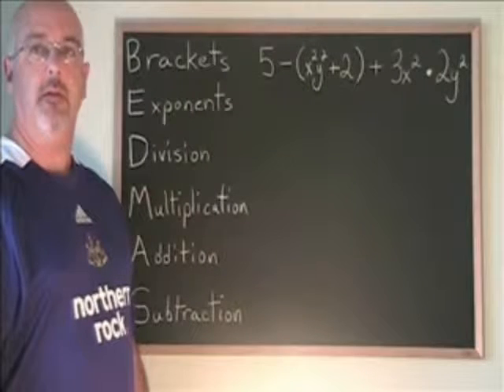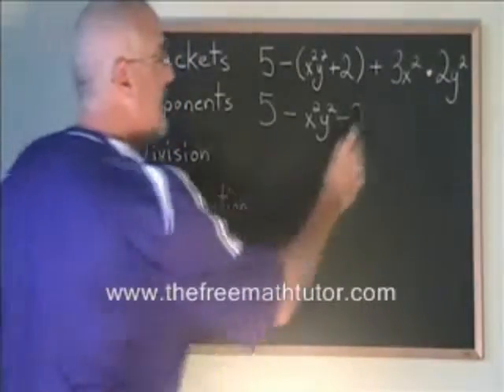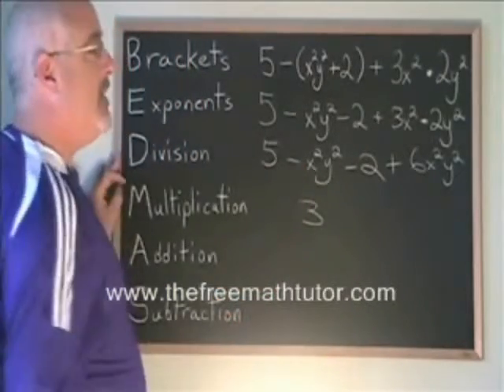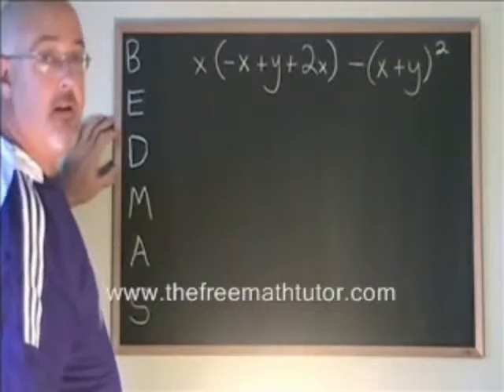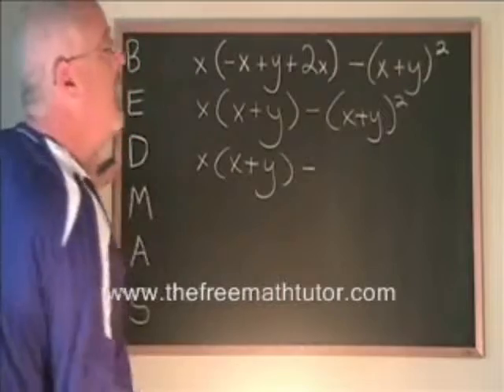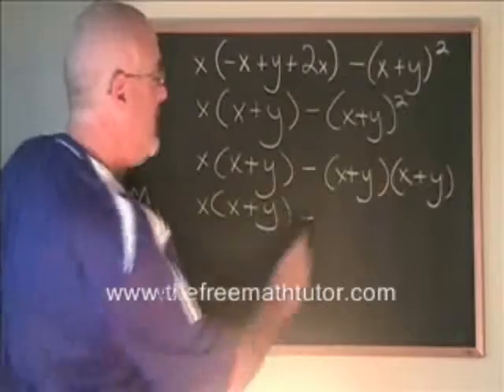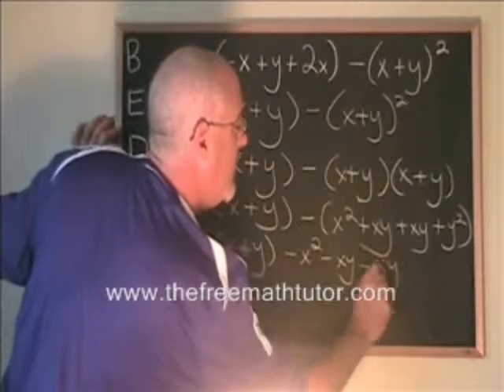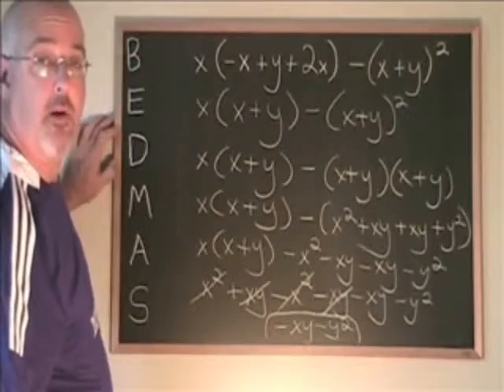BEDMAS with Polynomials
This video illustrates how to use the rules of BEDMAS to do multiple-step problems involving Polynomials. For part 2 of this video, including examples 3, 4, 5 and 6, as well as many more instructional Math videos and exercise and answer sheets, go to: